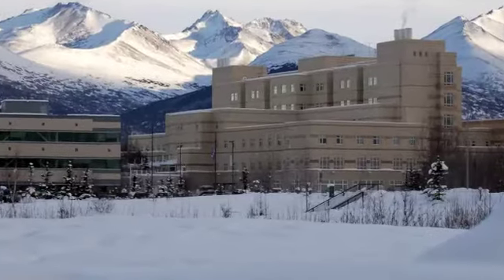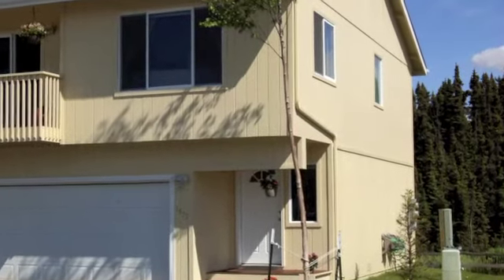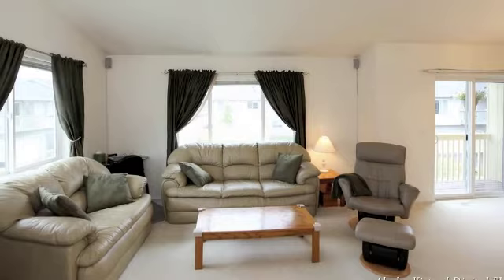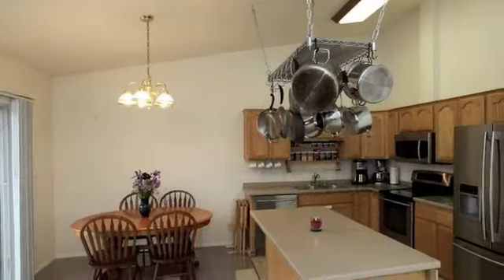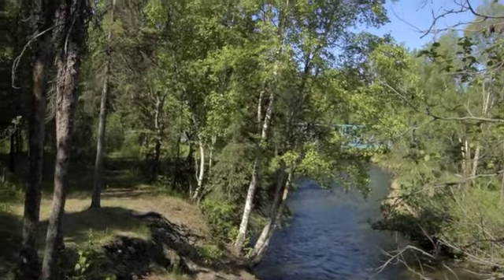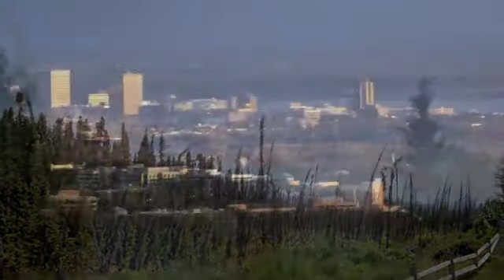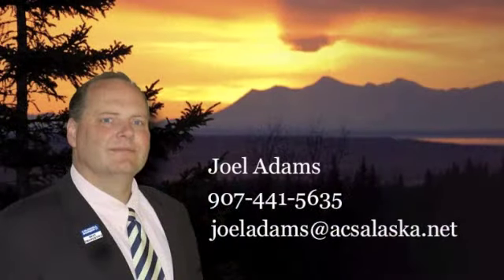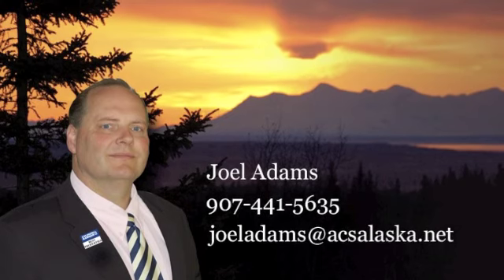Lauren Creek O'Brien